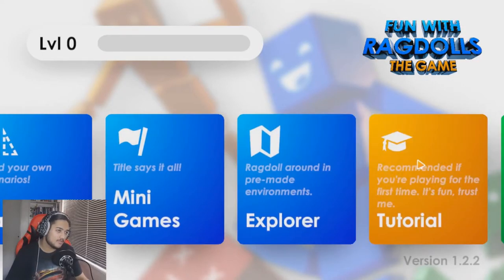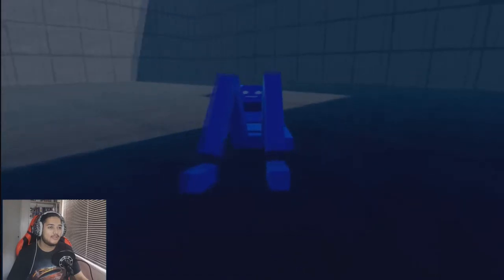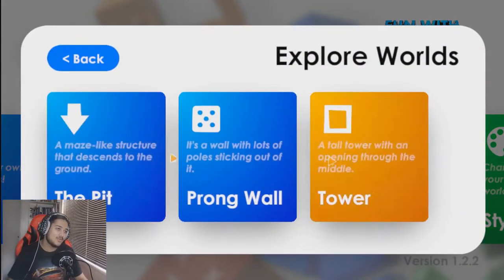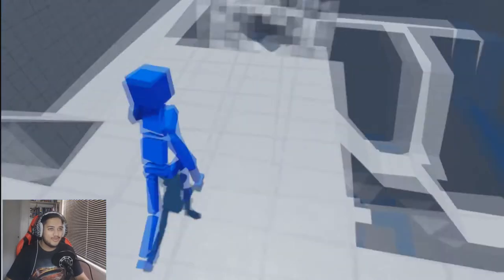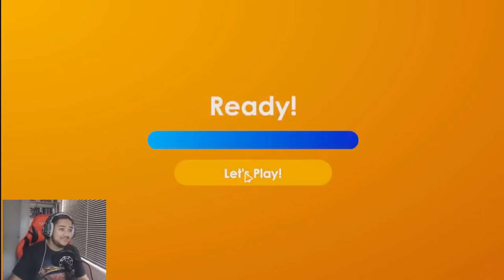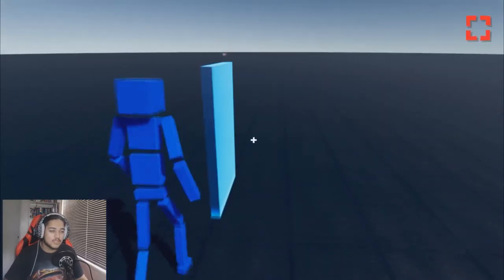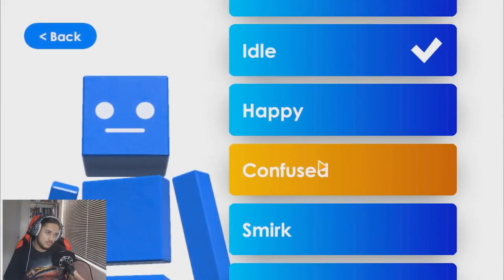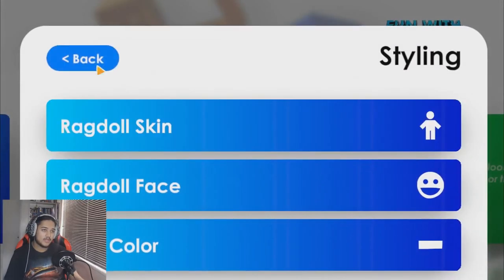CROSS THE ROAD WITHOUT GETTING HIT !!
This looks SOOOO hard.